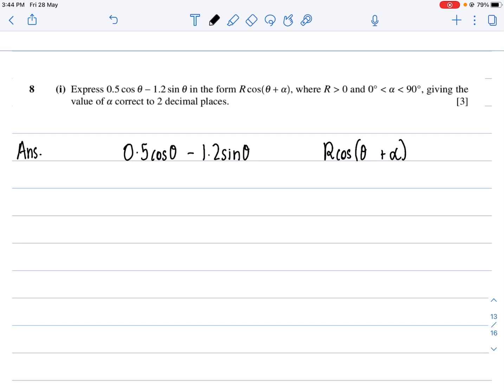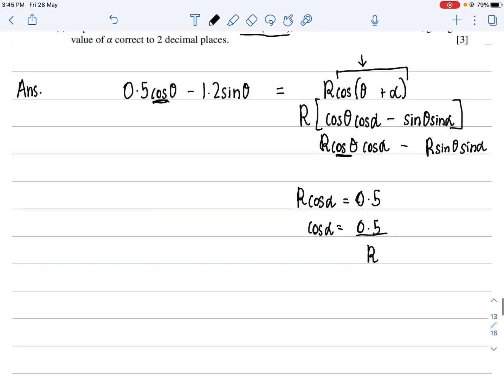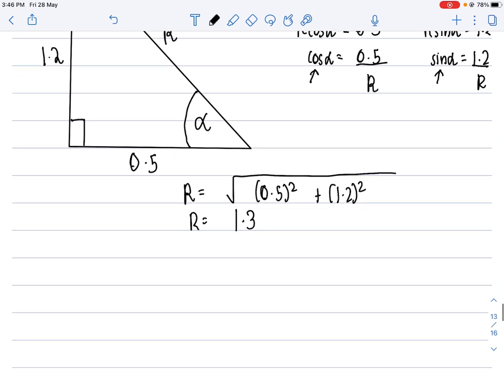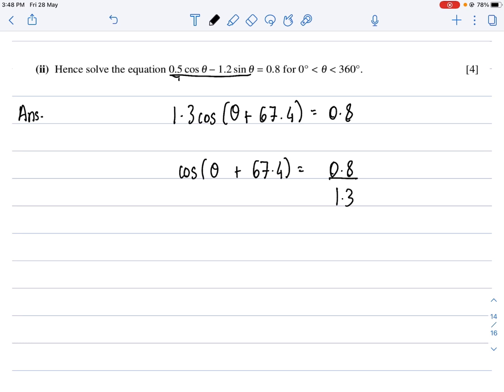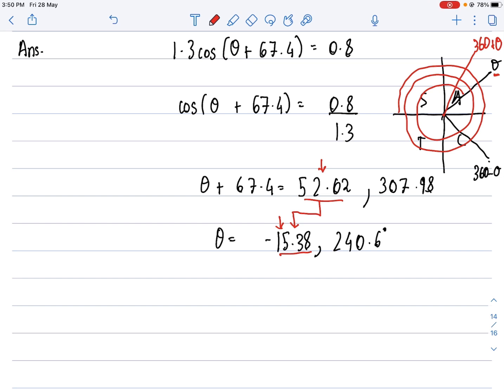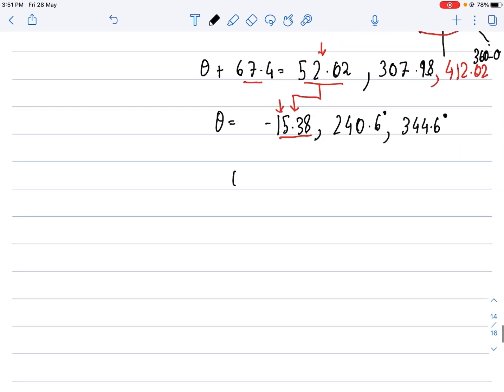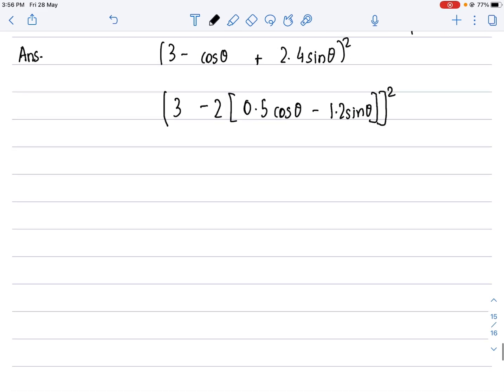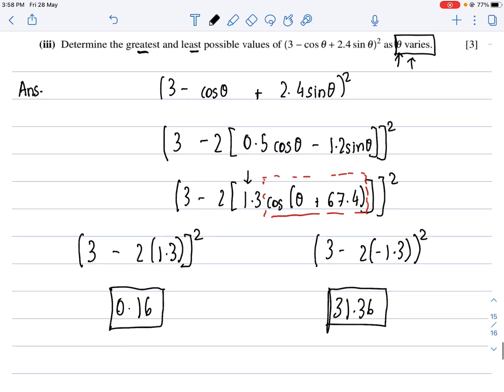A-Level Pure Mathematics 2019 OCT/NOV Paper 2 Variant 2 Question 8